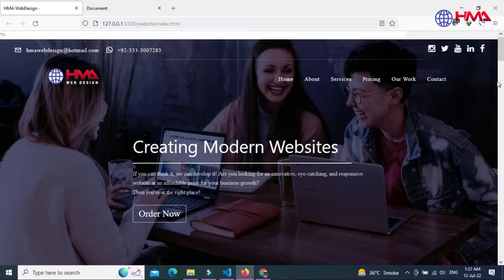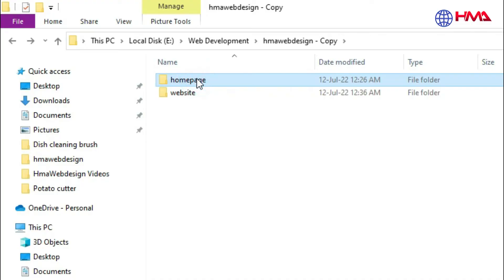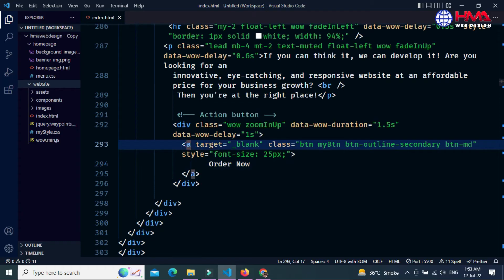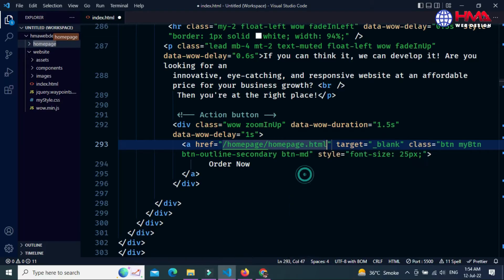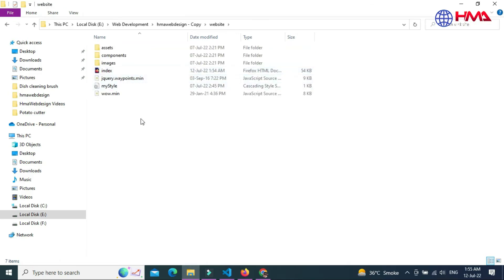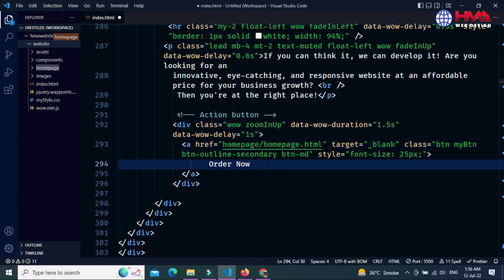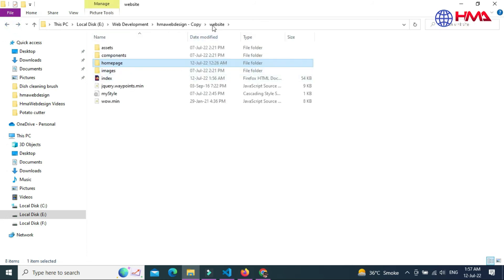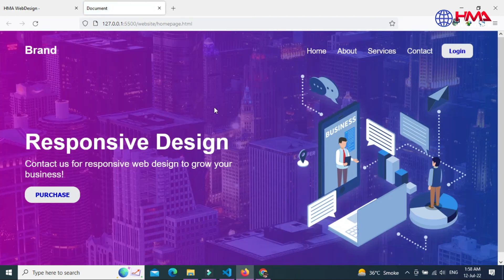How to Link HTML Pages in Different Folders | Connect HTML Files to Another File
how to link a page outside the folder in html
If you want to implement, using HTML pages and files in different folders, you can use several methods to link HTML files in different folders. For webmasters, the first thing to know about linking HTML pages in different folders is that the page you have requested should load.

A link will be provided from the HTML file to the other file. If a different folder is the destination, the target file will be in a specific directory in folder.

You need to link to another page in your HTML folder and these pages will be located in the same or a different folder. To link by adding a link to another HTML page in the same folder, do the following. If the target page is located in a different folder.

Follow the steps below for linking between folders:
Write HTML href attribute inside the HTML anchor tag!
1. If both files Within the same folder, just use the file name:
       href="filename.html"

2. When files Within the parent folder's directory:
       href="../thefile.html"
                   or
       href="/folderName/filename.html"

3. Within a sub-directory:
        href="subdir/thefile.html"

Video Chapters:
00:00 Introduction
00:11  Link HTML Pages in Different Folders
02:01 Link HTML files located in sub folder
03:00 Link Files located in same folders HTML

how to link folders in html,
how to link a file in html,
how to link another file in html,
how to add link to another page in html,
how to link an image to another page in html,
how to link 2 pages in html,
how to link different pages in html,
how to link image to another page in html
how to display another page in same page html
html link to local file relative path
html link to another page in same site
how to link image from different folder in html
include js file in html different folder
how to link css to html in different folder
how to link back a folder in html